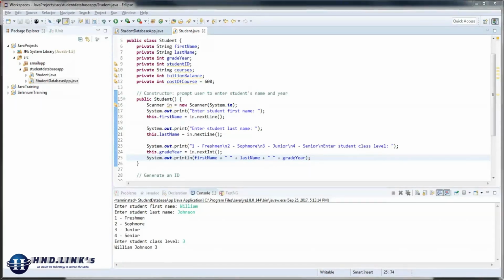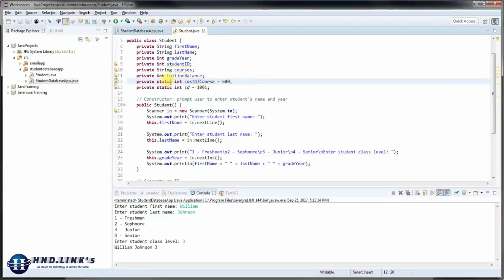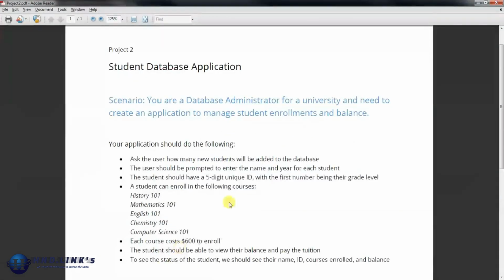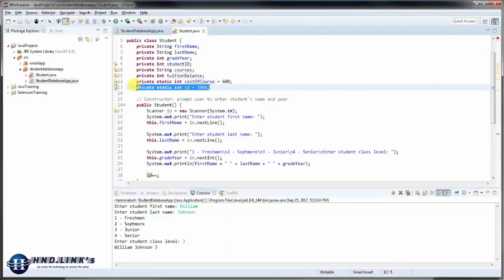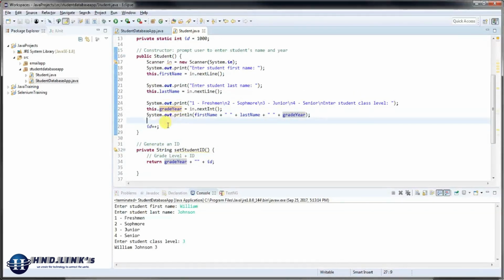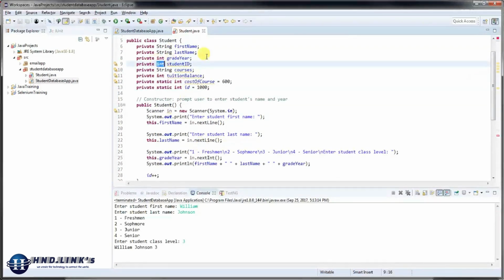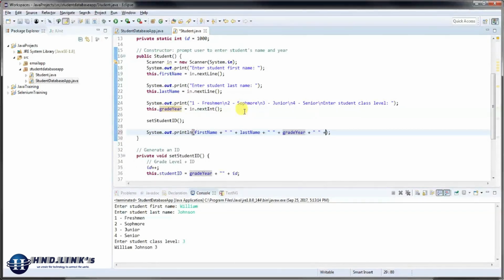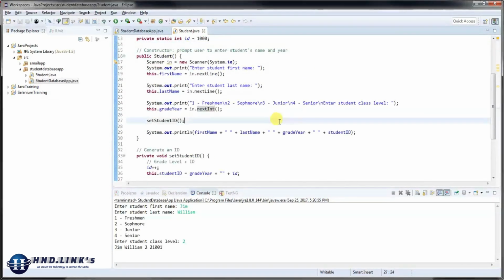How to Create the Unique Student ID. javascript coding #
Today, JavaScript is at the core of virtually all modern web applications. The past several years in particular have witnessed the proliferation of a wide array of powerful JavaScript-based libraries and frameworks for single page application (SPA) development, graphics and animation, and even server-side JavaScript platforms. JavaScript has truly become ubiquitous in the world of web app development and is therefore an increasingly important skill to master.

At first blush, JavaScript may seem quite simple. And indeed, to build basic JavaScript functionality into a web page is a fairly straightforward task for any experienced software developer, even if they’re new to JavaScript. Yet the language is significantly more nuanced, powerful, and complex than one would initially be lead to believe. Indeed, many of JavaScript’s subtleties lead to a number of common problems that keep it from working – 10 of which we discuss here – that are important to be aware of and avoid in one’s quest to become a master JavaScript developer.